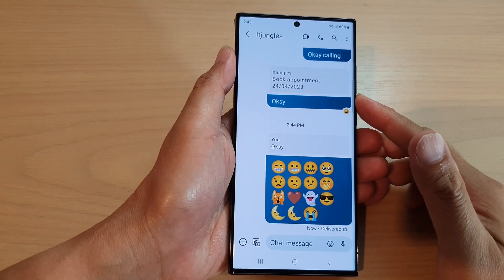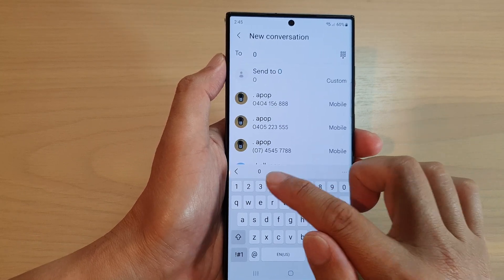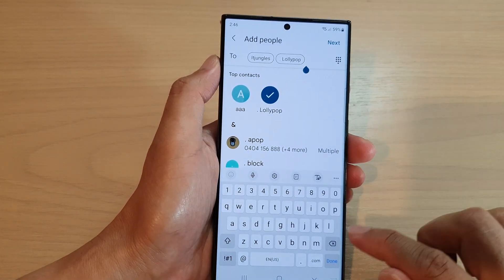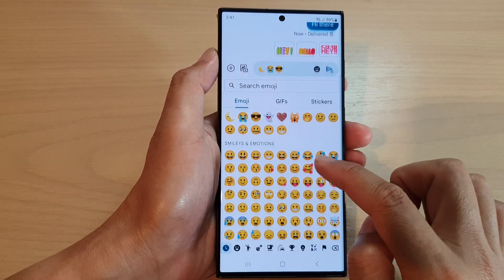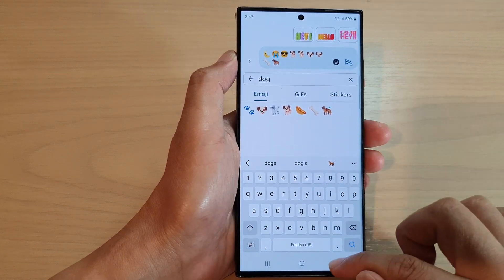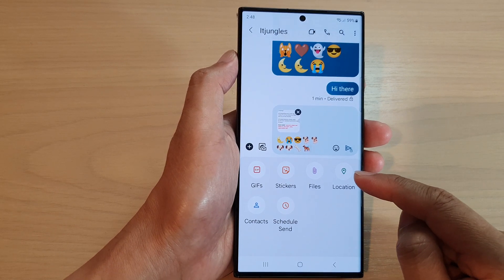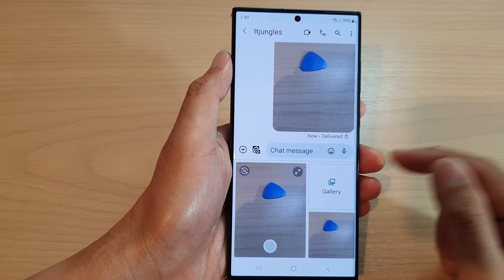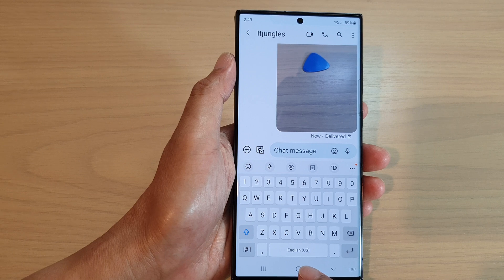Galaxy S23's: How to Write & Send A Text Message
Learn how you can write and send a text message on the Samsung Galaxy S23.